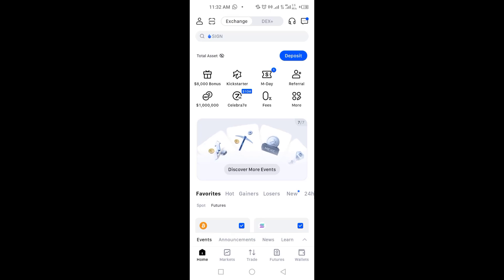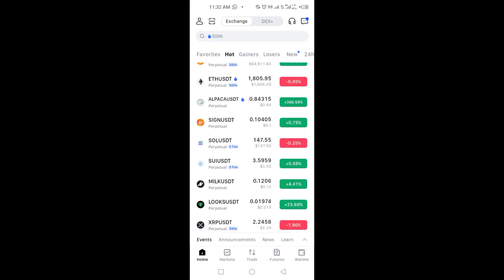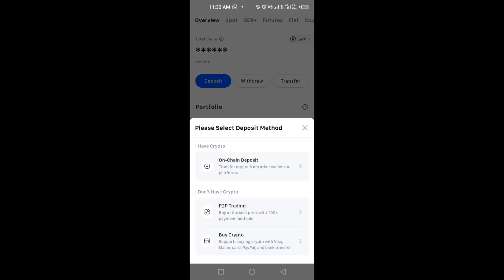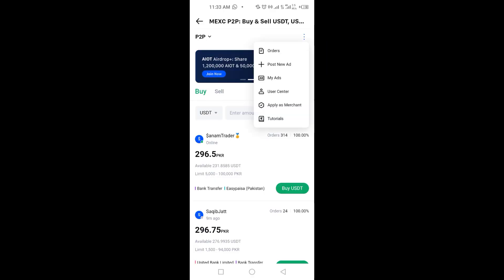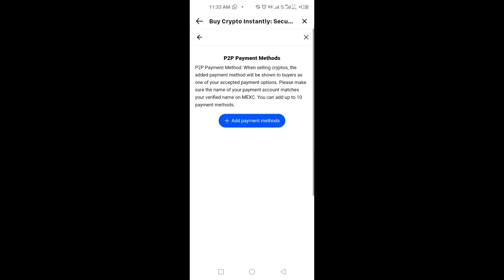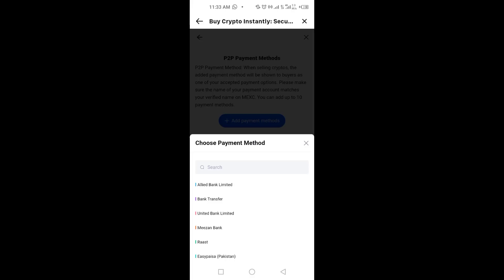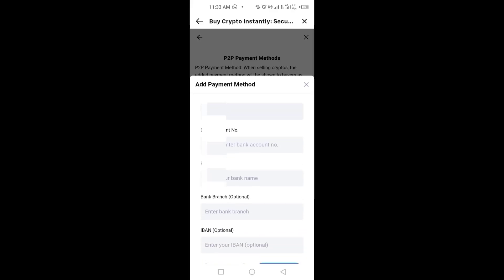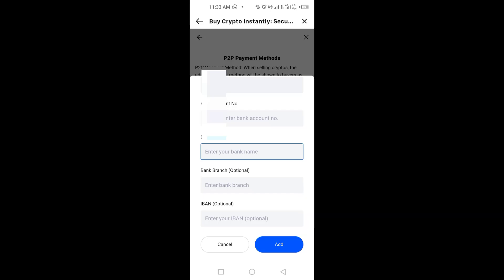How to Add Payment Method in Mexc Exchange ✅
In this video, you'll learn how to add a payment method in MEXC exchange. Whether you're setting up for your first crypto purchase or enabling smoother transactions, this tutorial will guide you through the process of linking your preferred payment method on MEXC securely and quickly.

Video Cover ::
✅ how to add payment method in MEXC
✅ how to link bank account to MEXC
✅ how to set up card or bank for MEXC deposits
✅ how to update payment options in MEXC
✅ how to manage MEXC payment settings